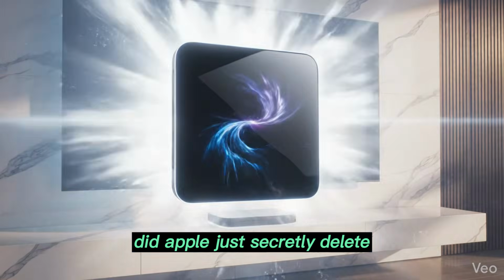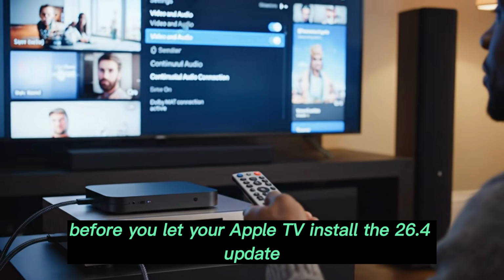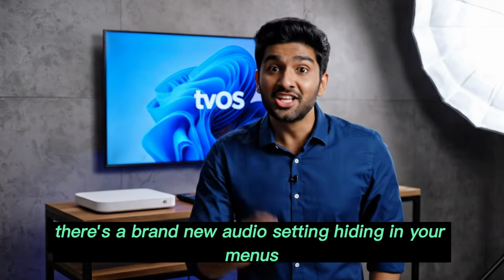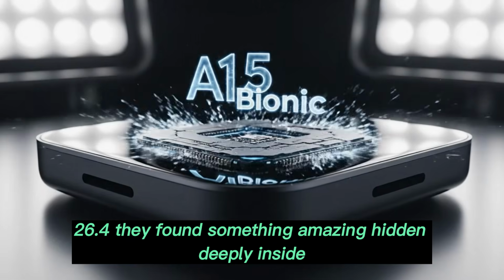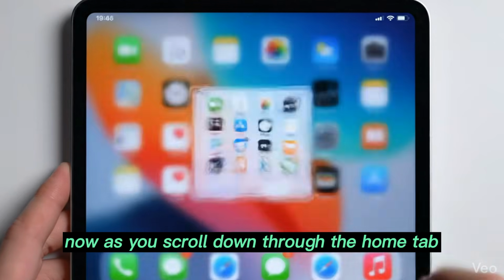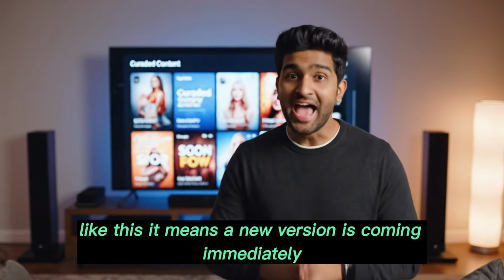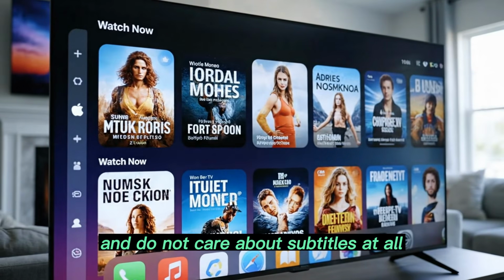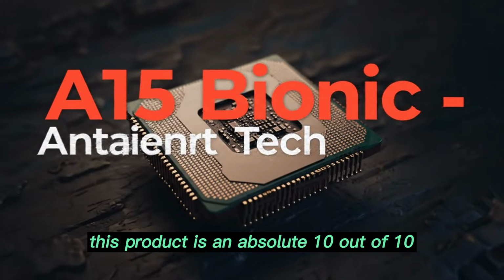tvOS 26.4 is Here: Do NOT Update Your Apple TV Until You Watch This!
In this video, we uncover the shocking apps Apple permanently deleted and the urgent steps you must take to save your movie wishlists. We also dive deep into the incredible new hidden features, including a game-changing subtitle upgrade, flawless Dolby MAT audio connections for smart speakers, and a massive secret hidden in the code about Apple CarPlay video. Plus, is a brand-new AI-powered Apple TV coming soon? Physical Apple Store stock is dangerously low, and the rumors are crazy! Watch until the end to see if the Apple TV 4K is still the absolute best streaming device you can buy.